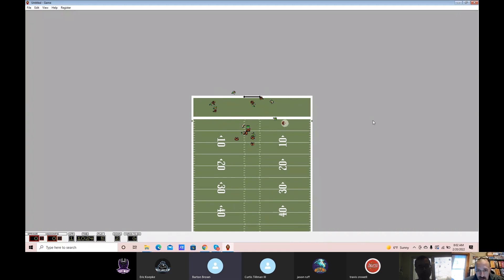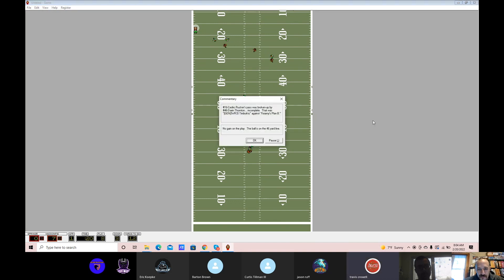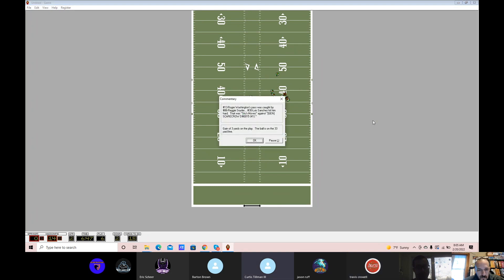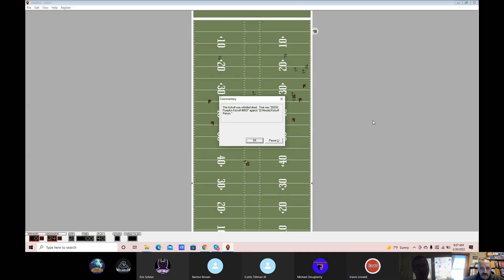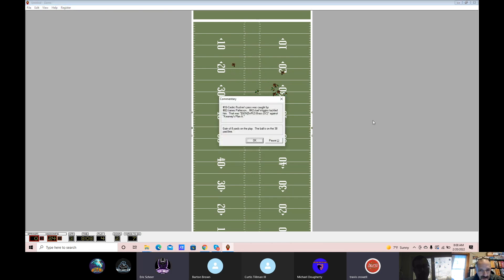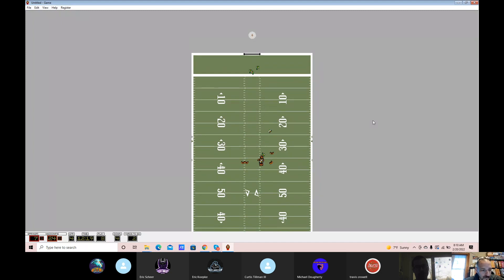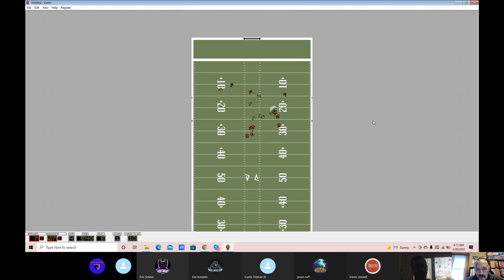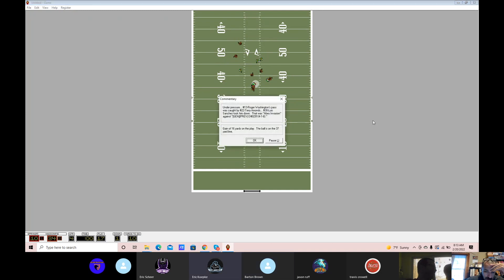Season 10 Week 2 - Springfield vs Haddonfield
APFL
Springfield 10
Haddonfield 34